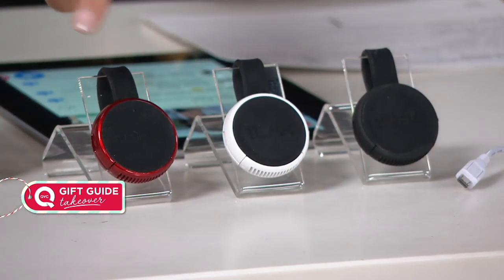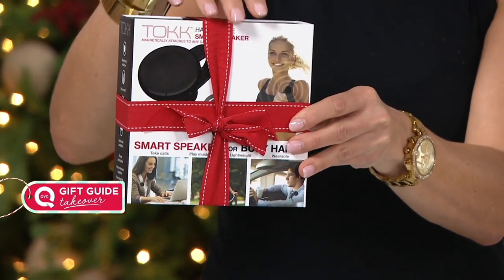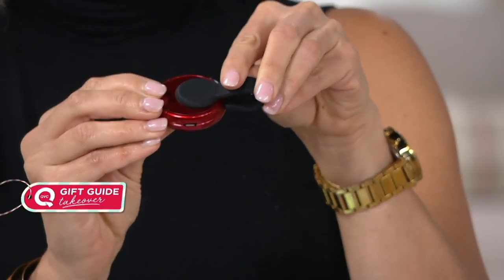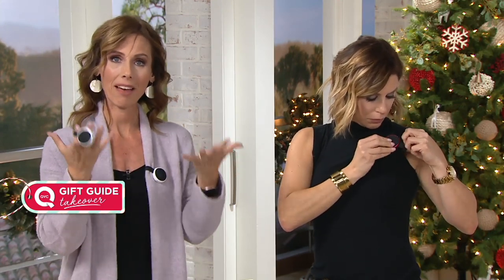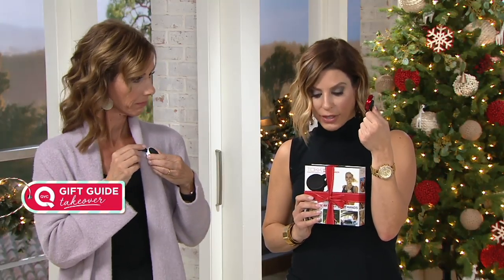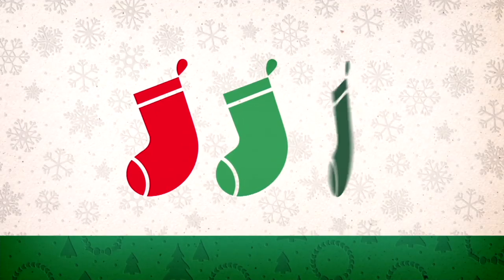TOKK Hands-Free Calling Bluetooth Smart Speakerphone on QVC